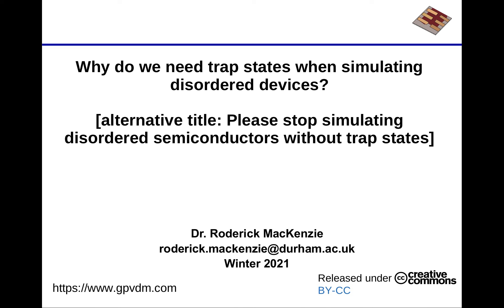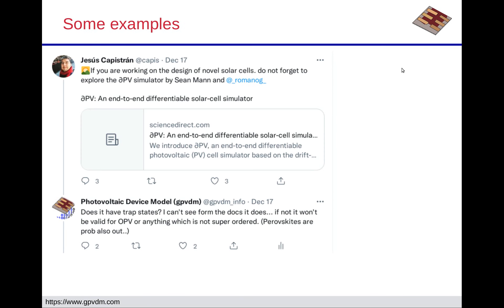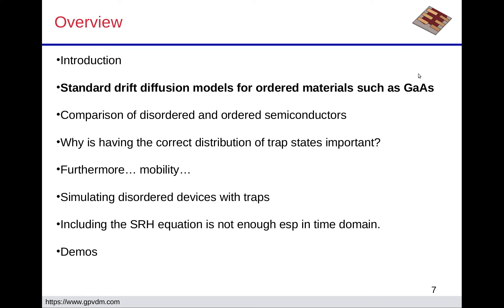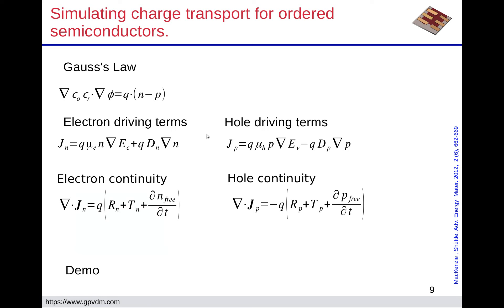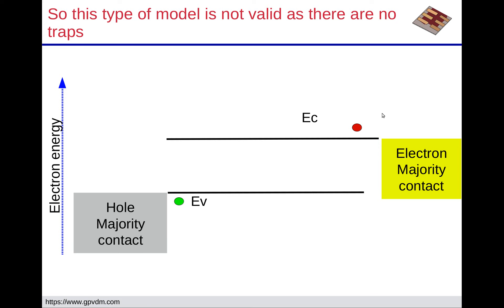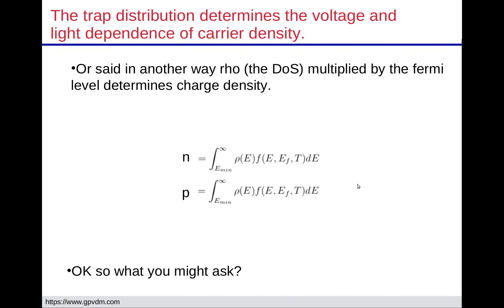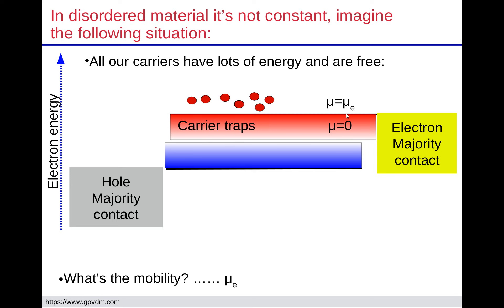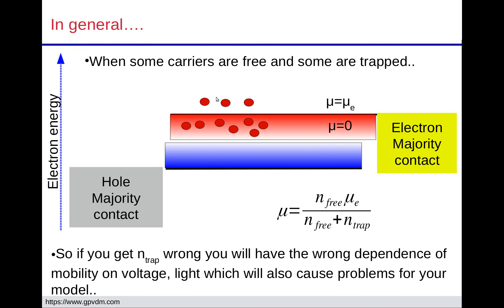Please stop simulating disordered semiconductors without trap states.